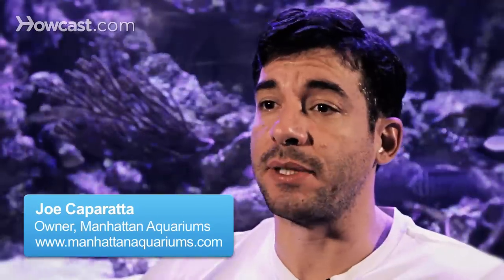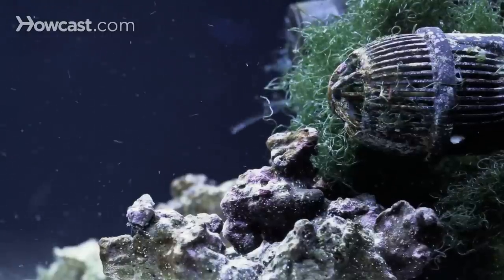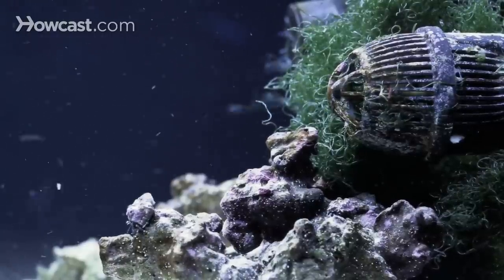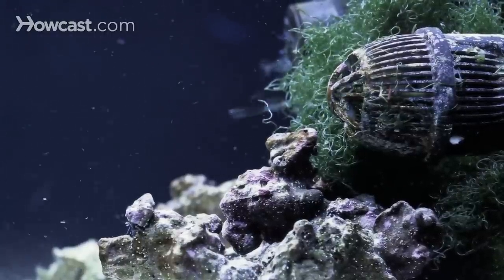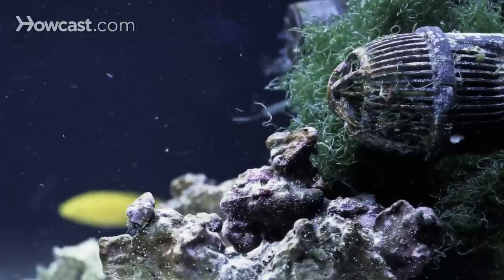Does Your Fish Tank Need an Air Pump? | Aquarium Care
To decide if you need an air pump for your aquarium you want to look at the other pieces of filtration that you have and determine whether or not they are sufficiently providing oxygen for the aquarium.

I like air pumps on fresh water aquariums. They're great at supplementing oxygen into the water. Most fresh water filters don't do an adequate job at adding air or oxygen to the aquarium simply because they're cannister style or they're hang on and they just don't agitate the water enough to really push oxygen into the water. As your fish grow the oxygen demands are going to increase as the fish get bigger.

Also, when the water warms up in the summer the water has a lower capacity to hold oxygen, so an air pump is going to be very beneficial to add that extra air that's needed. Dissolved oxygen is very, very important to fish, to bacteria, and even to plants at night. Plants and algae need oxygen at night.

So air pumps are relatively inexpensive. They're pretty quiet nowadays. And I don't see any reason not to have one on a fresh water aquarium. Again, on salt water your filtration should be stout enough to not require the need for an air pump.

But, once you do go with an air pump, you want to make sure that it's installed properly. If you have your air pump located below the aquarium and the power goes out it's possible to create a back siphon of water through the aquarium line into the air pump, and it'll result in siphoning all the water from your aquarium onto the floor. You can avoid this by going with a very inexpensive two to three dollar check valve that will go inline on the air line from the pump to the air stone in the aquarium.

Other things to consider is the type of air stone. There's air stone that will produce fine bubbles and ones that will produce coarse bubbles. Depending on the needs of the aquarium fine bubbles will give you a little bit more surface area, and that's going to give you more oxygen. But sometimes they don't break up as easily and it'll result in water that looks a little bit cloudy.

So I like nice, thick, coarse bubbles, and four or six inch air stone works great. Put it behind a rock or a plant and it creates a very nice visual look to the tank while adding critical oxygen to the environment. And keep it on all the time. Keep it on 24/7.